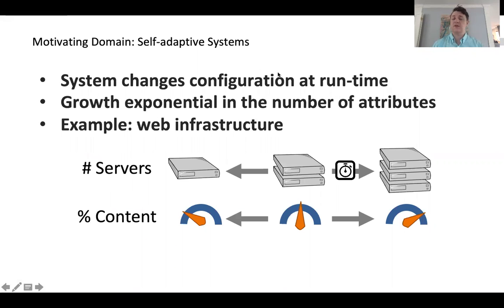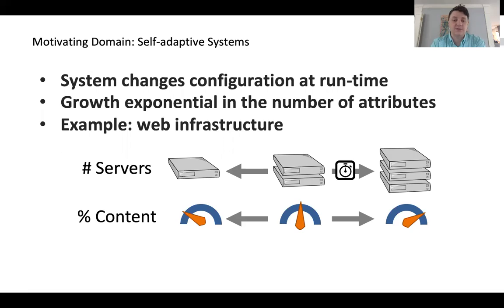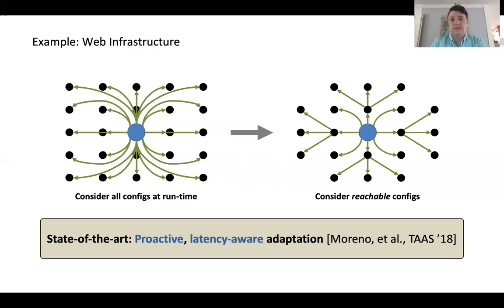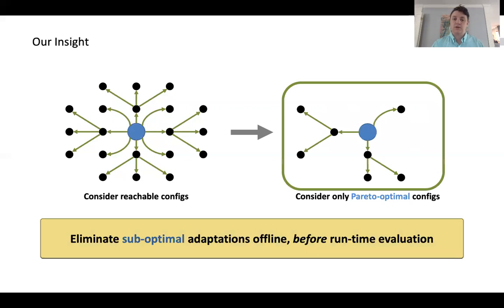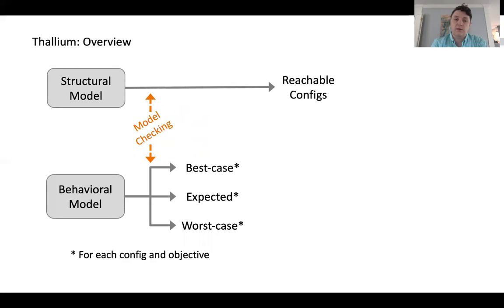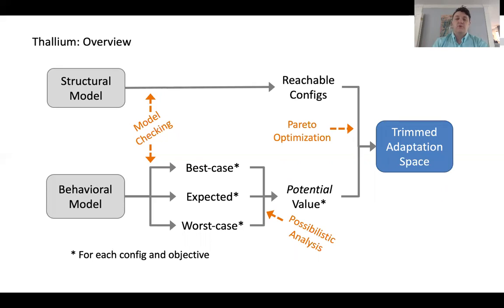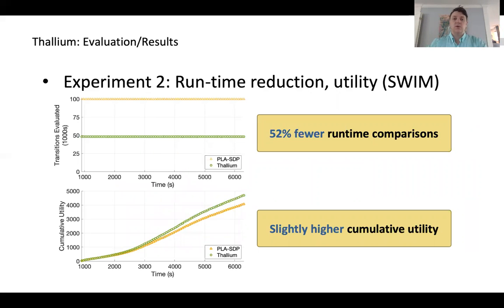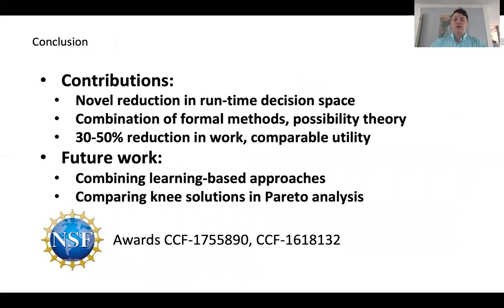Reducing Run-Time Adaptation Space via Analysis of Possible Utility Bounds